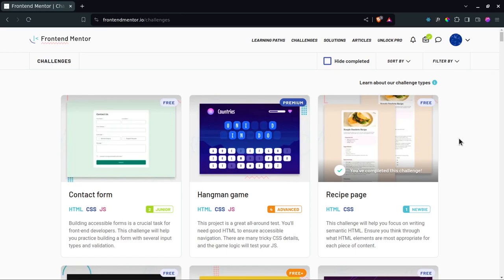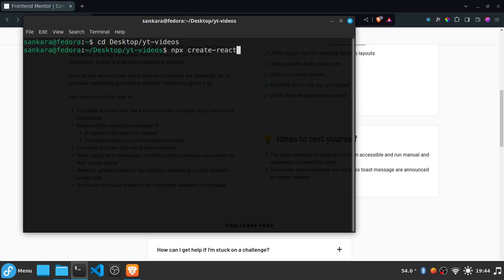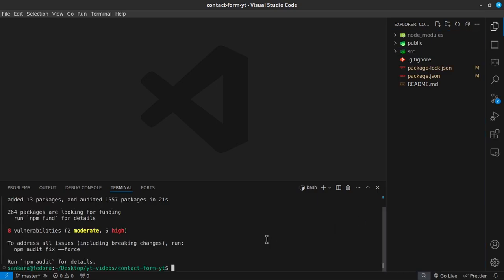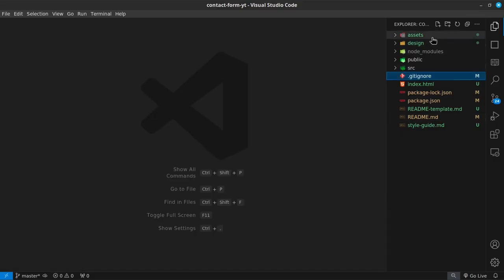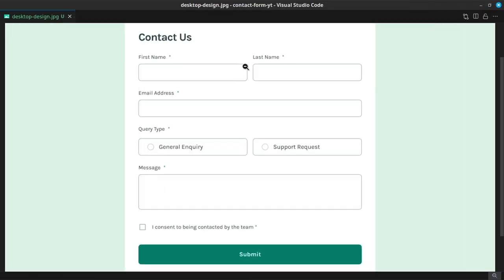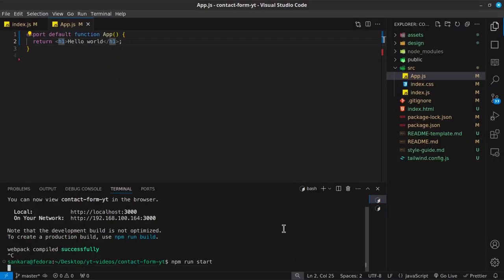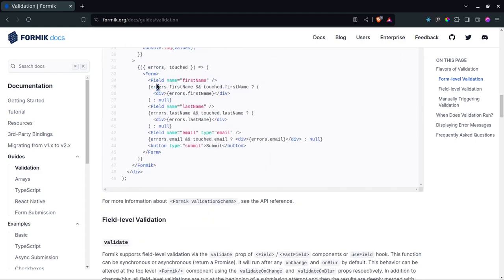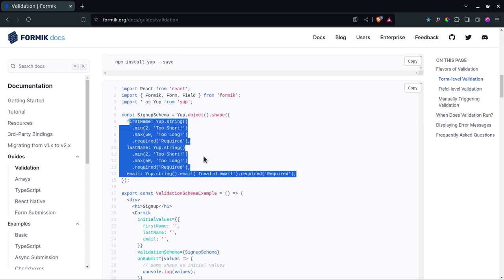Let's Build a Contact Form With Validation Using Formik and Yup | TsbSankara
Hello everyone,
In this video we are going to attempt the Contact Form Page Challenge from Frontend Mentor in ReactJs, TailwindCSS, Formik, and Yup. It helps a great deal 😊.

Important Timestamp
56:22 - Outro and Thanks